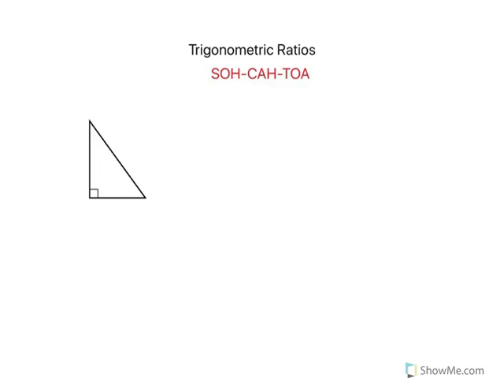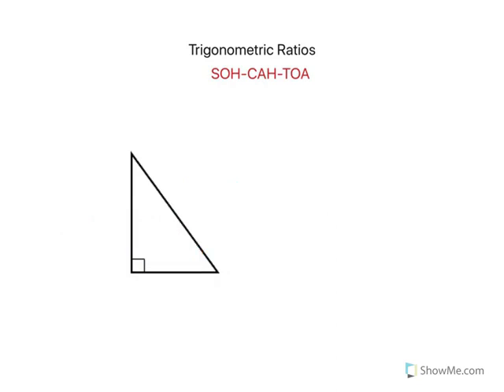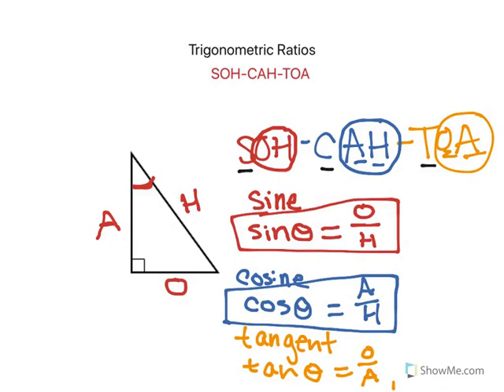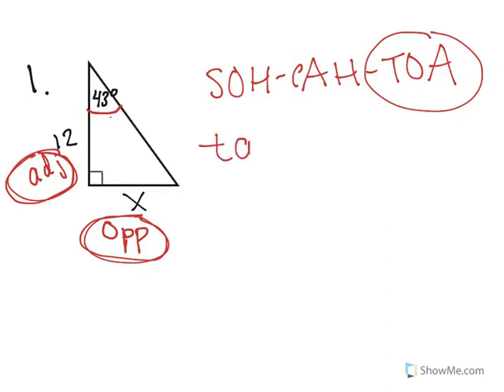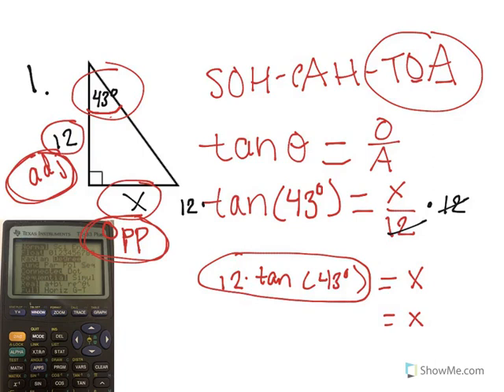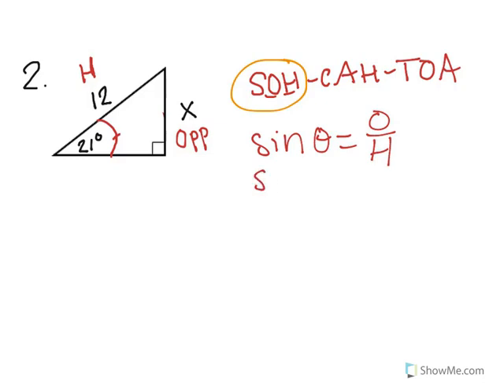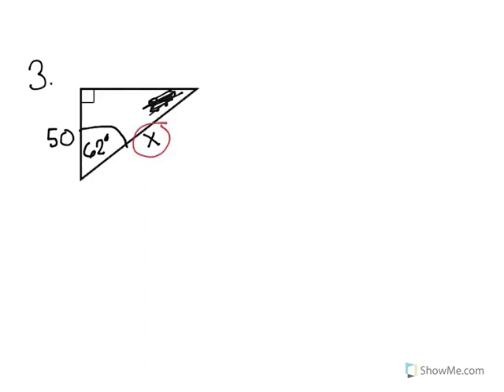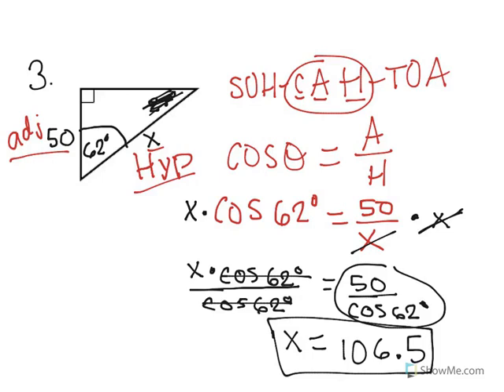Intro to Trig Ratios